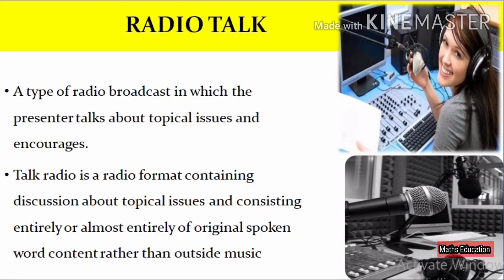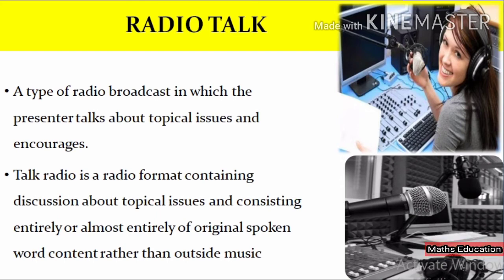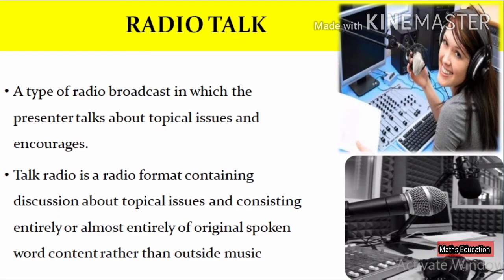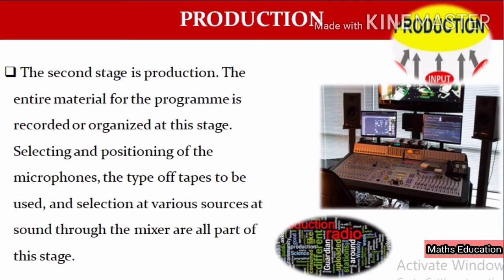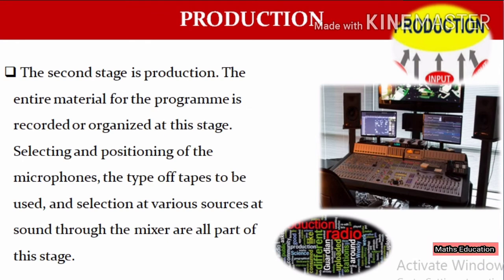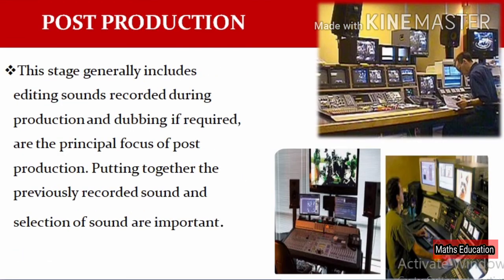B.Ed First year/// Radio talk//Pedagogy//optional//tamilnadu teachers education//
radio talk optional paper .
teaching resources
waiting for b.ed lessons ,stateboard maths.TET oneword and GK  questions .
dont skip this .
it is very easy for you.